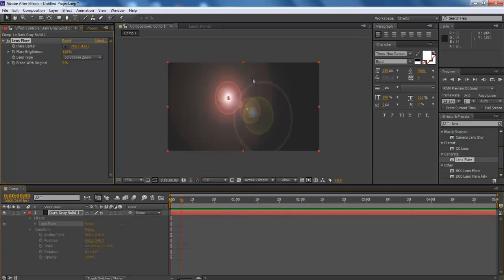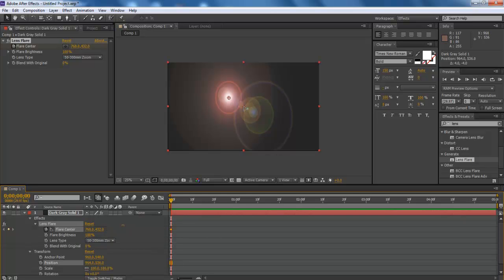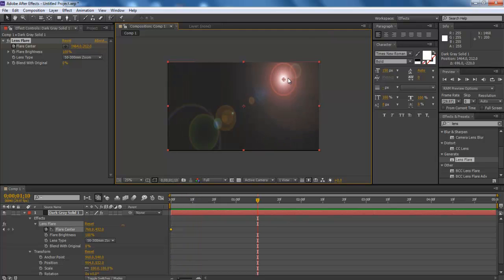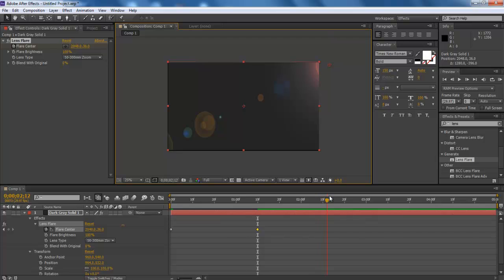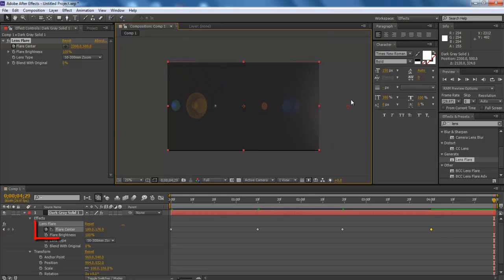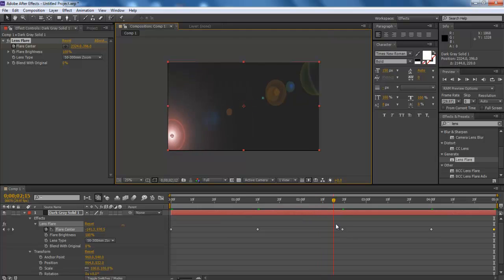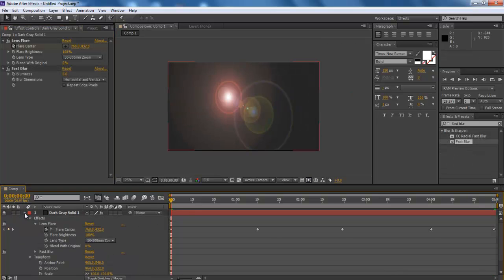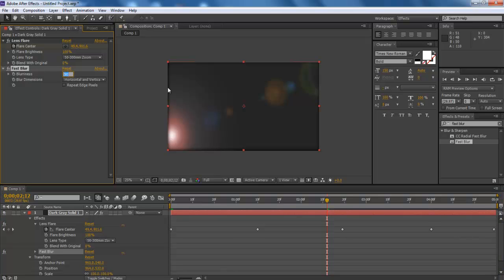How to apply and animate affects in Adobe After Effects CS6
Learn the very basics of how to apply effects in After Effects. Furthermore, learn how to animate the effect you add.

Effects in After Effects do the final touches to your sequence and refines the composition. They can also be increased by applying 3rd party video effect like Boris. The software offers various video effects such as lens flare, blur, camera stabilization and other productive video effects.
After effects not only provides you with these various video effects but also allows you to animate these effects. It gives you the opportunity to be creative and dynamic in your work.
In this tutorial, we will teach you the basics of applying an effect and animating it in Adobe After Effects CS6.

Step # 1 -- Add lens flare effect

Notice that we have a solid layer in our timeline and we will be adding two effects here, the lens flare effect with the combination of the fast blur effect. For that, move to the effects panel and type "lens". Drag and drop the lens flare option from the results to the timeline.

Step # 2 -- Preview two anchor points

Now expand the layer and move to the lens flare video effect from the effect category. Move to the preview monitor and you will see two anchor points, one is for the solid background layer while the other is for the Lens flare effect.
As we move the solid layer's anchor point, changes are made according to the cursor movement. Similarly, if we click on the anchor point of the lens flare effect, you can move the effect on the canvas.

Step # 3 -- Add lens flare effect

In order to animate the lens flare video effect, click on the clock icon right before the flare center from the lens flare video effect menu. This is how you animate effects.
Notice how key frames are automatically applied to the timeline once we are done.

Step # 4 -- Add fast blur effect

With that done, we will add the fast blur effect from the effect menu and repeat the same steps for animating the video effect. In this manner, you can add effects in After Effects.

Step # 5 -- Render the sequence

Configure the fast blur effect in such a way that the clip should start from focusing on the lens flare and add offset in the end to give the clip a fading effect towards the end.
Once done, hit "0" on your keyboard to render the sequence.